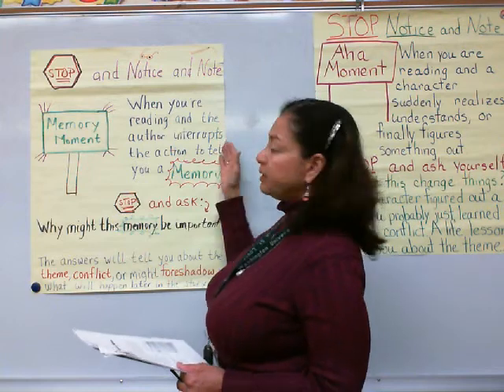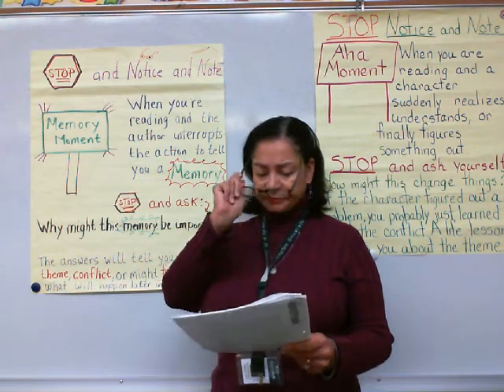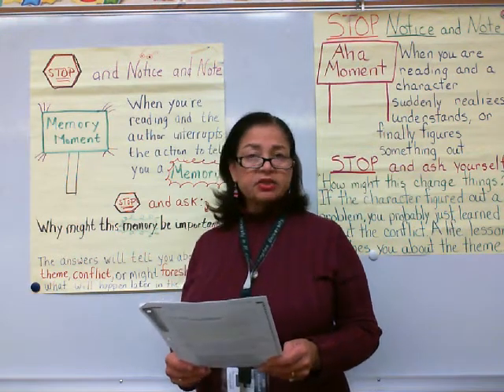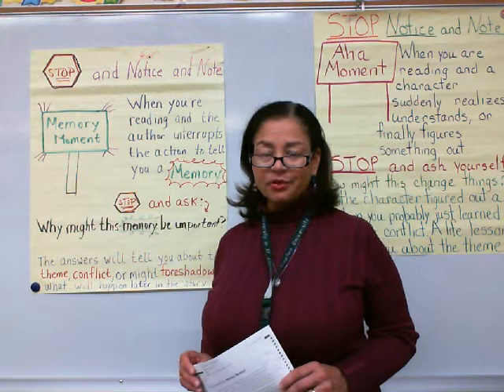Memory Moment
Notice and Note: Memory Moment Lesson